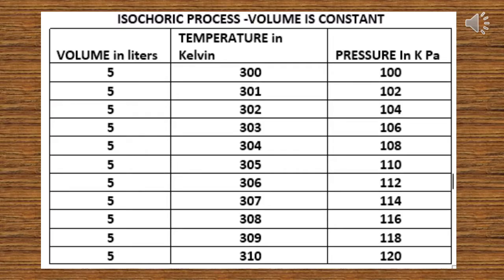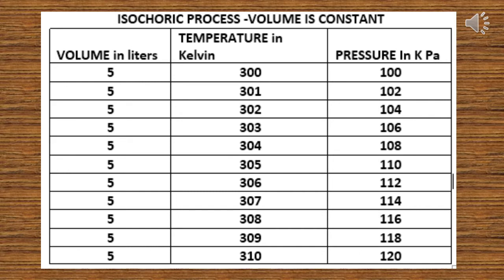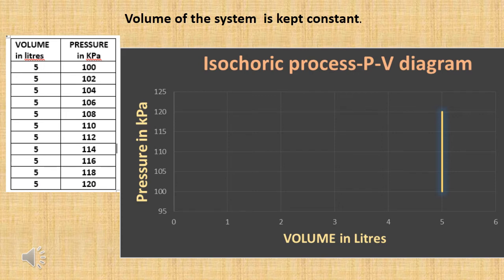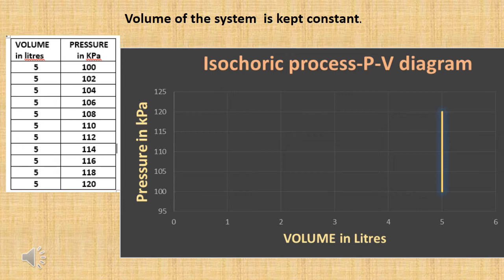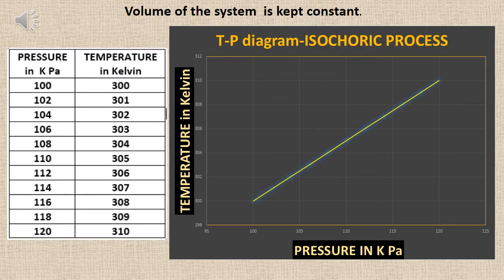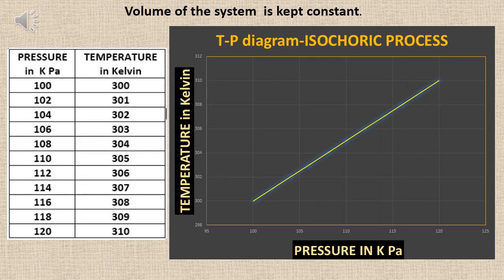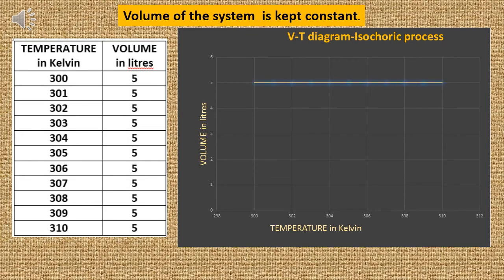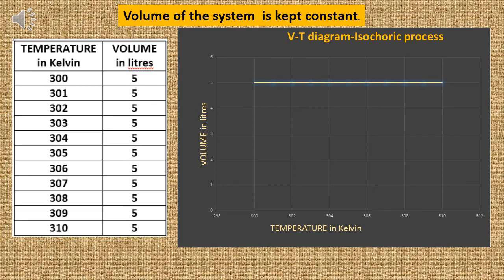ISOCHORIC PROCESS-How to draw PV diagram, TP diagram and VT diagrams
This video explains about ISOCHORIC PROCESS-How to draw PV diagram, TP diagram and VT diagrams